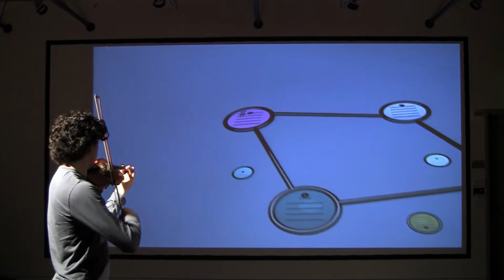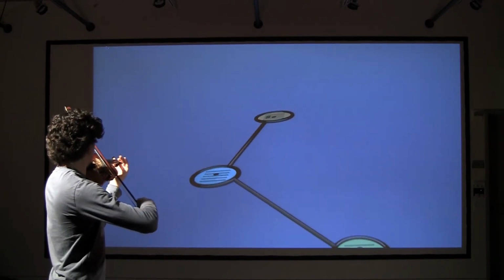LiquidScore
"LiquidScore" by Hunter McCurry. Finalist at the 2012 Stanford Computer Game Competition.

The Stanford Computer Game Competition is the annual competition among the final projects in the course Interactive Computer Graphics at Stanford University, taught in 2012 by Prof. Vladlen Koltun.